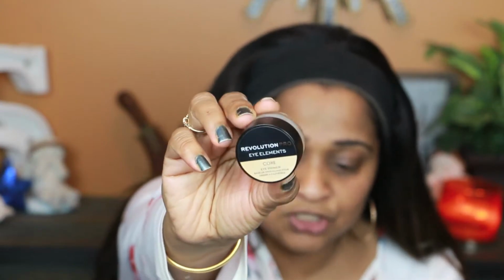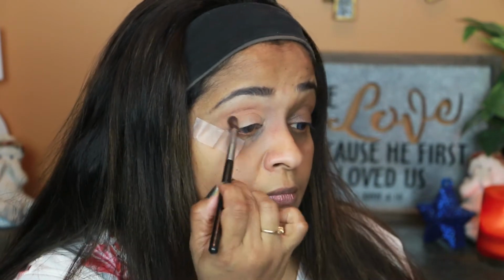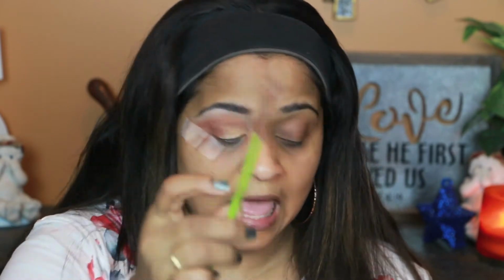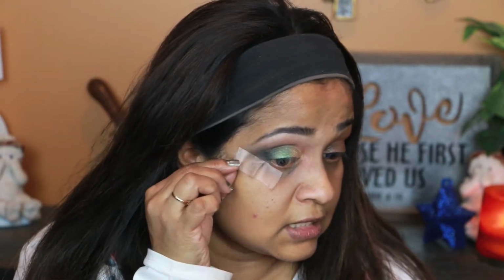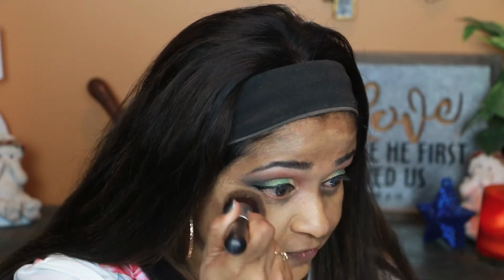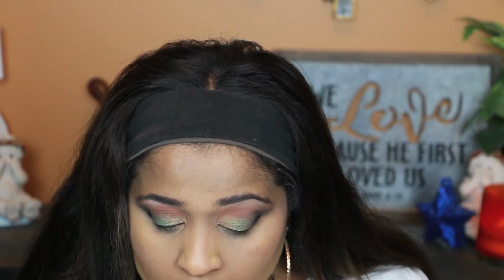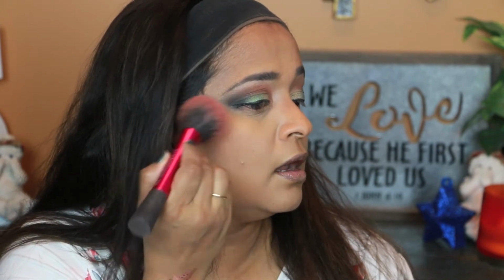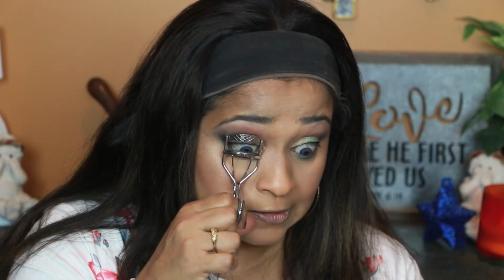Christmas Glam Makeup Tutorial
Merry Christmas guys!! I hope you guys enjoy this Christmas Glam Look. I had lots of fun doing this, enjoy. This is my 2018 Christmas Glam Makeup Tutorial.

All products are purchased by me, not sponsered.